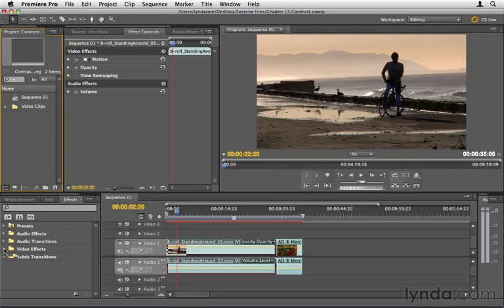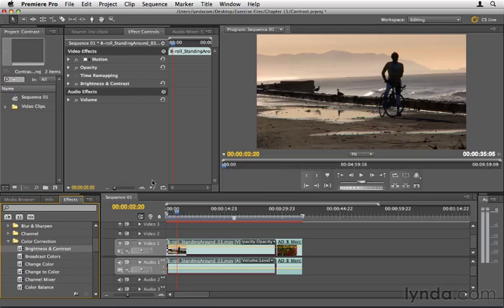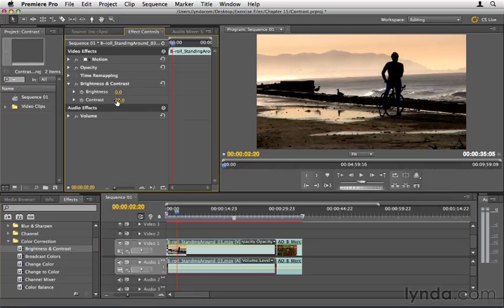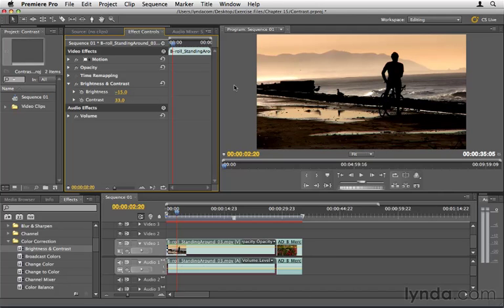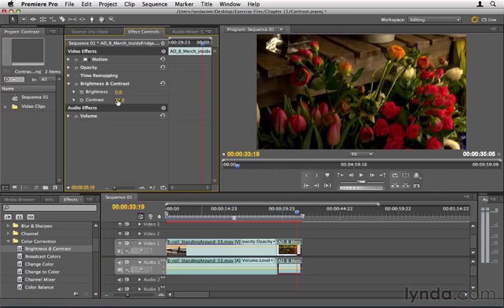1502 Increasing contrast